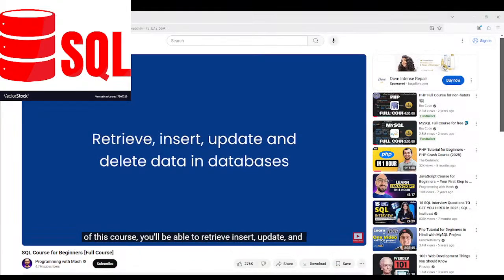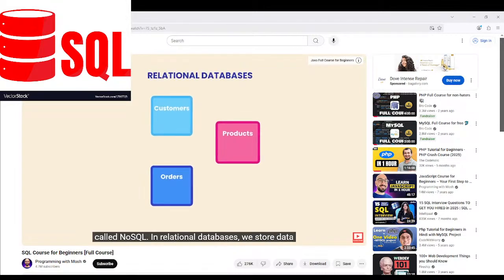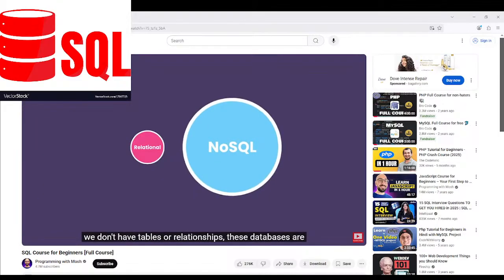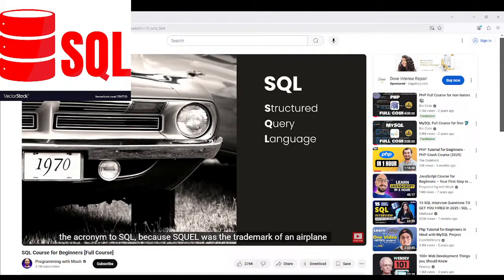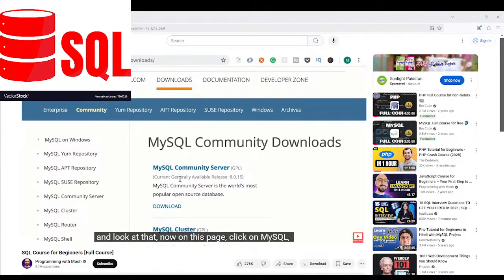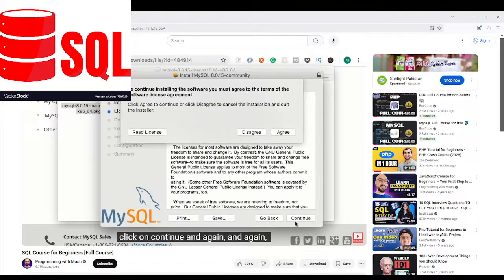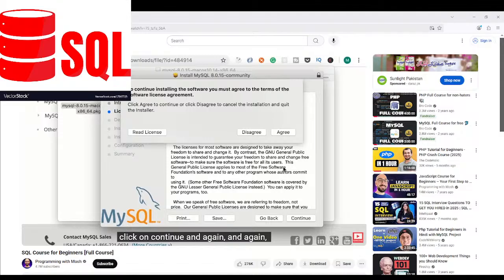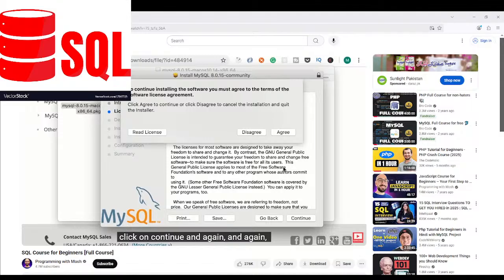Hassaan Agg Live Stream